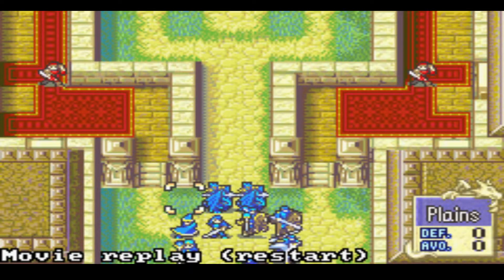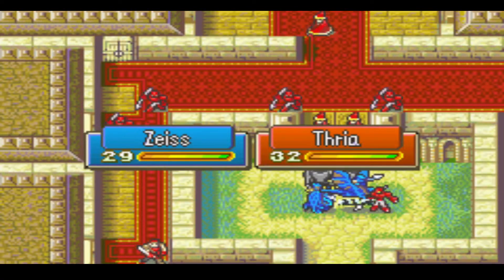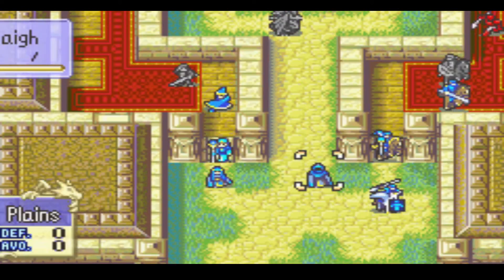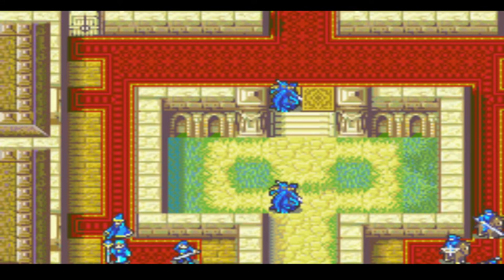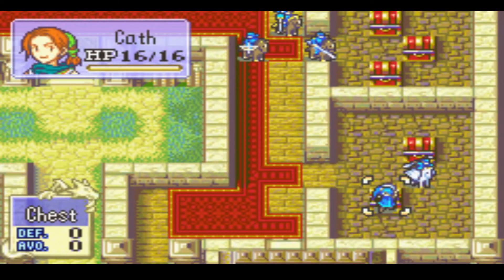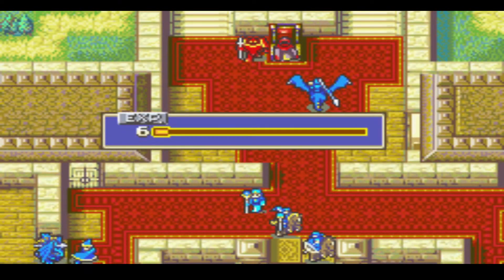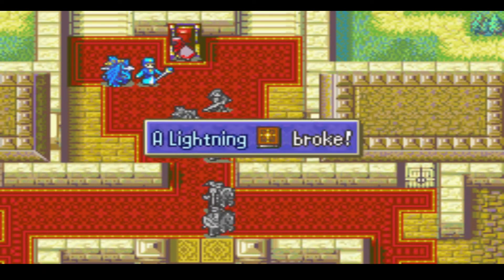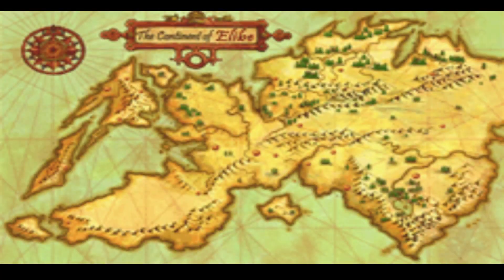FE6 RR LTC Chapter 6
Chapter 6 is completed in 7 turns. It is turnfloored due to full recruitment.

I didn't record my preps and instead, future videos will continue to start from the chapter's start. This is because there's nothing really to do in FE6 preps beyond managing inventories (can't use stat boosters or promotion items either), and if they matter I'll note them in the description or will mention dumb shit like "Unit X will open chests" which obviously implies I gave them a chest key. I also said the wrong thing a couple times while commentating but I'm sure most people will understand what I meant.

General rules of the run:
1. Full Recruitment
2. Reliability is a liability
3. No consistent upload schedule, but I could very well upload multiple chapters in 1 day.
4. It's played on ltranc's version of FE6 RR. It has Karel promote with a Hero Crest.

New Units:
Raigh: Hi, Sophia 2, welcome to the benchwarmer life.

Cath: The first thief you get is typically useful for a map or two, and she's no exception. Beyond stealing keys in this map though Chest Keys do more work than her, unfortunately.

Bartre: You know FE7 Bartre and his awful base Speed of 3? That's exactly what Bartre is in RR with his base speed of 4.